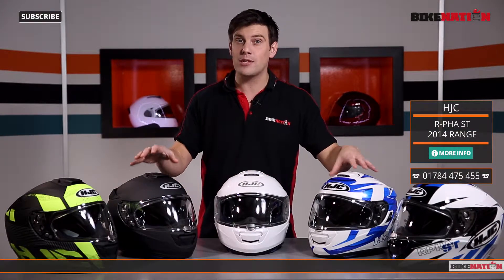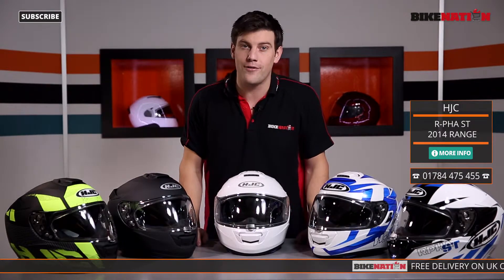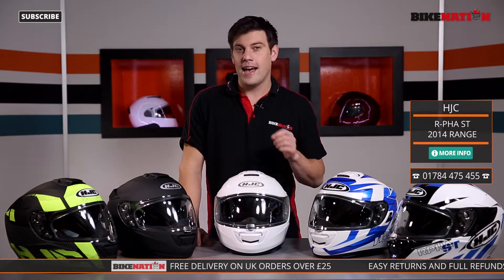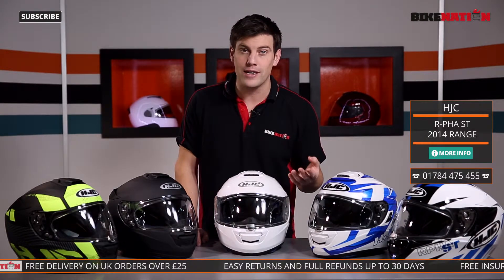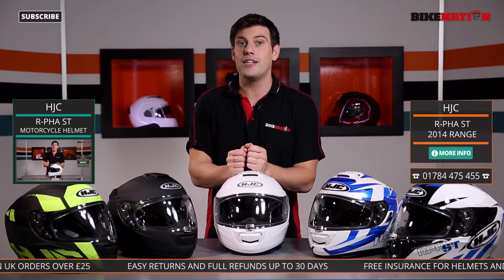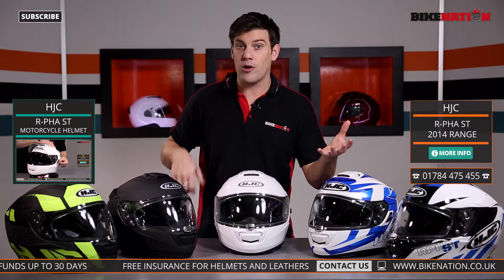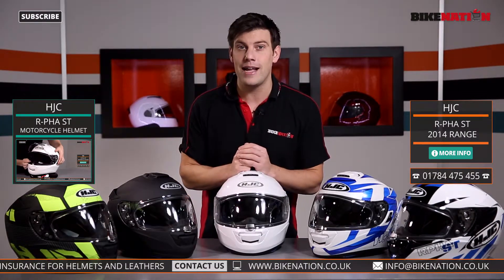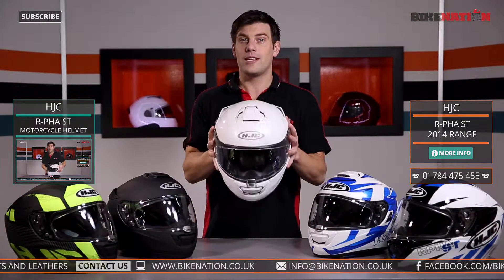HJC RPHA ST Helmets - 2014 Range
HJC RPHA ST Motorcycle Helmets for 2014
In this video, we review the RPHA ST motorcycle helmets of 2014 from HJC.
These helmets are part of a solid range of colours and styles so please check them all out.
Also watch the BikeNation channel for other motorcycle related videos including many other HJC helmet reviews.